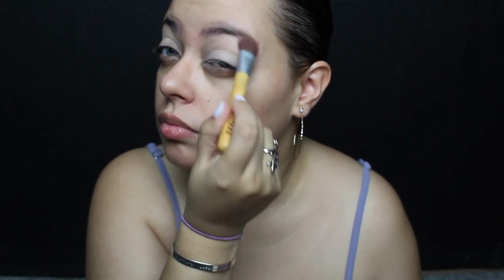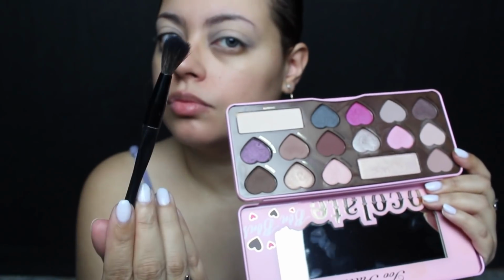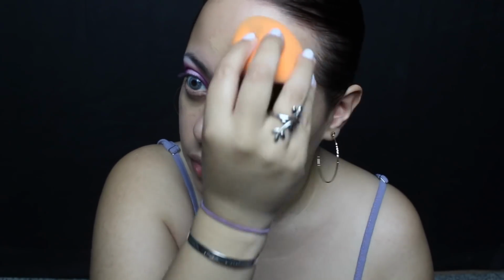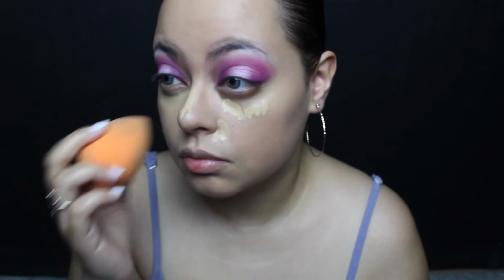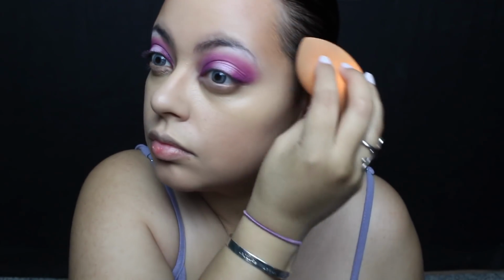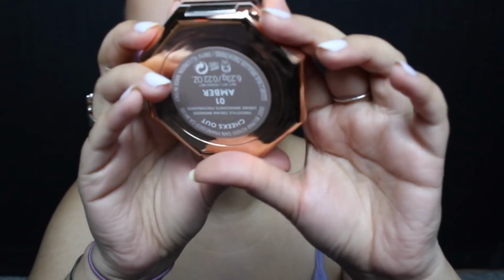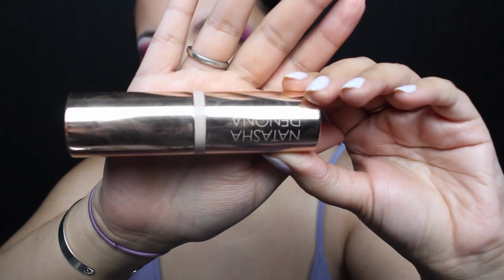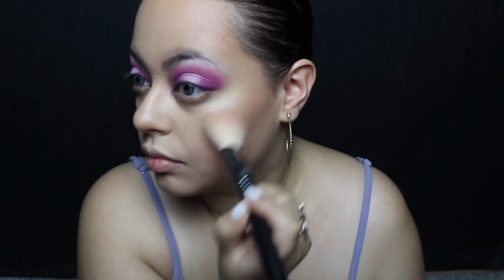ASMR| Relaxing GRWM: Purple Halo Eye (TINGLY VOICE OVER)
❤5 Exclusive Videos (1 beauty asmr video, 2 trigger videos, 2 random asmr videos)
  ❤ Whisper Your Name Video (on YT once a month)
  ❤Patron-only updates
  ❤Chat community

I'm on the Tingles APP!!! -

makeup tingles whispered tutorial sephora ulta norvina abh tingly sleep help sleep aid fall asleep pinky swear 99.9% chance of sleep comforting relaxing video